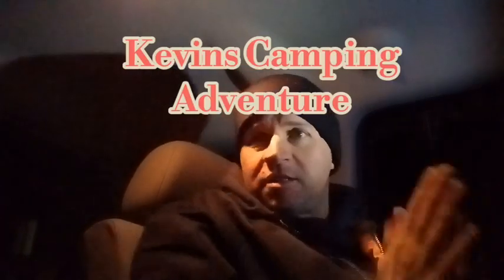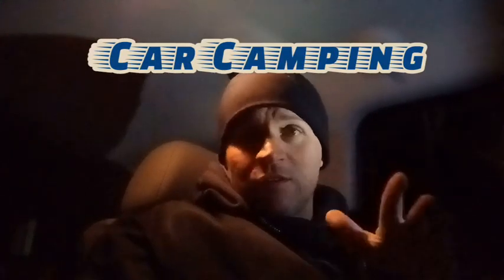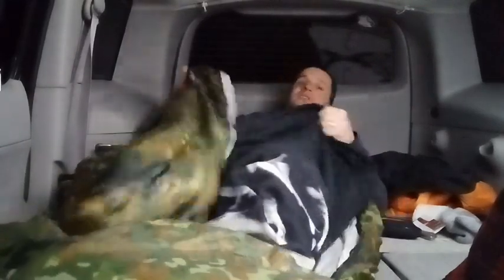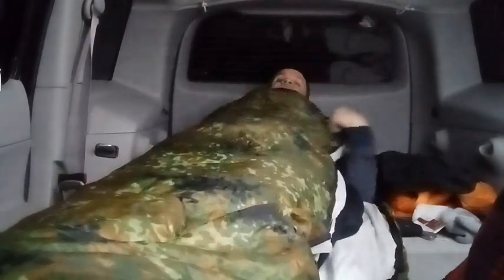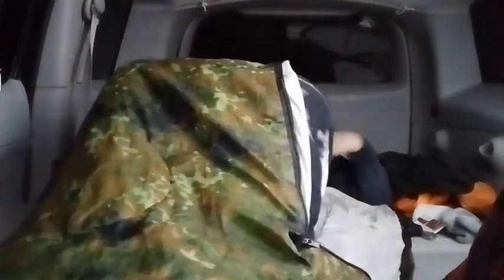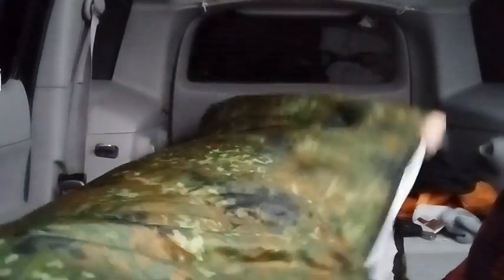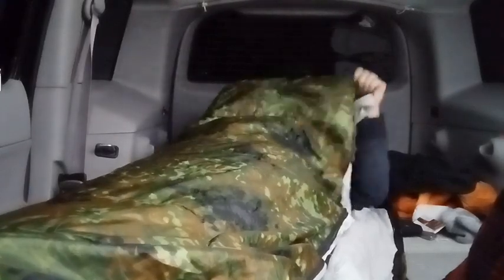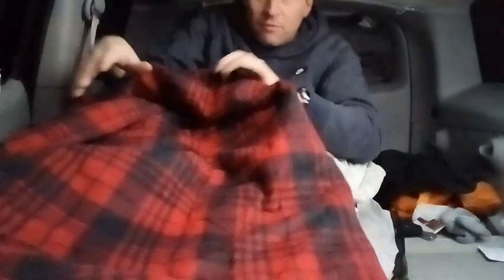Car Camping with New Gear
I have some new gear and what better way to teast than in my own studio. Actually in my driveway.